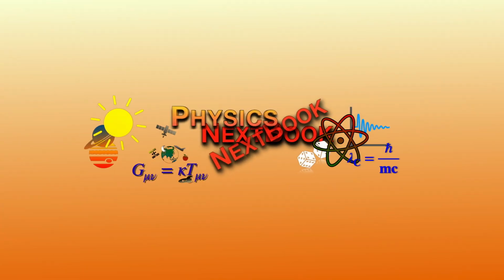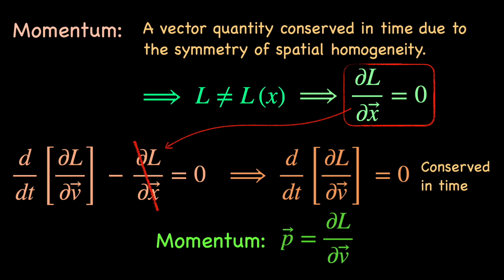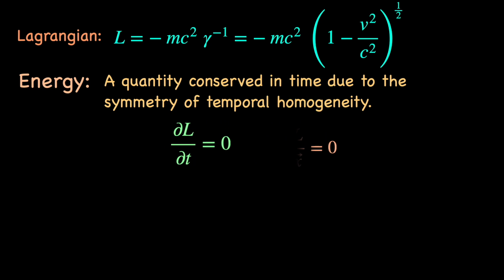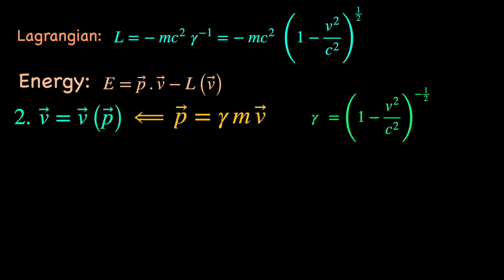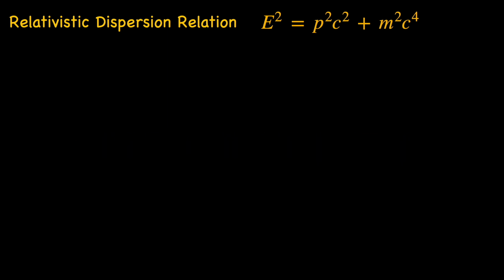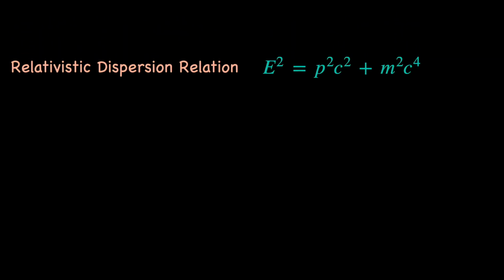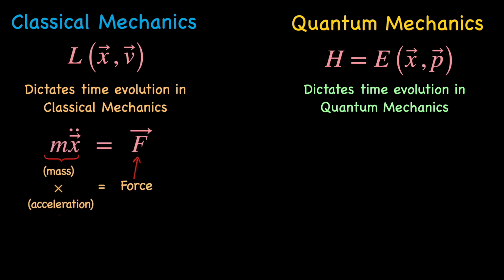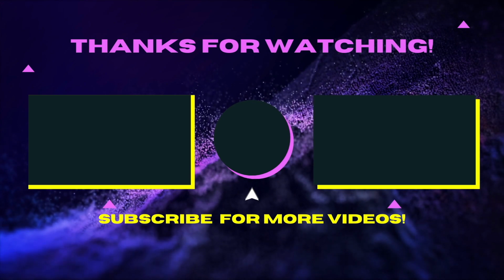Energy momentum relation & Hamiltonian in Special Relativity: Dispersion relation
In this video we shall see how to express energy of a relativistic particle in terms of its momentum. This relation is known as the relativistic dispersion relation or energy-momentum relation. It plays the crucial role of deciding the form of the Hamiltonian of a relativistic particle. The non-relativistic limit or low-velocity limit of the relativistic dispersion relation produces the non-relativistic dispersion relation and thus the form of the non-relativistic Hamiltonian. The Hamiltonian in both relativistic and non-relativistic scenarios determines the time evolution of a mechanical system, , in the present case, of the particle. While is classical mechanics we can work out the time evolution of the particle using either the Newton's force equation or the Lagrange's equation or the Hamilton's equation, for a quantum mechanical particle, using its Hamiltonian is the simplest way to determine its time evolution. Thus we can say dispersion relation or the energy-momentum relation paves the pathway to go from the classical picture to the quantum picture.

Chapters:
0:00 Intro:
0:59 Relativistic momentum
2:57 Relativistic energy
3:25  Relating energy and momentum
6:18  Dispersion in the Low-velocity limit
7:51 Why is dispersion relation so important?
8:21 Role of the Hamiltonian in quantum theory